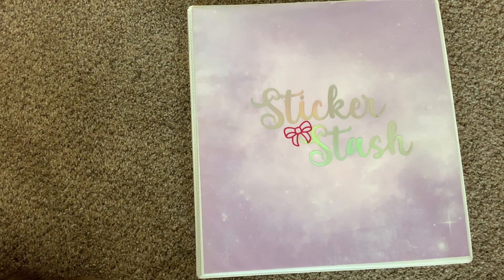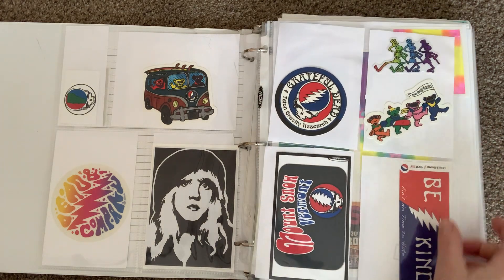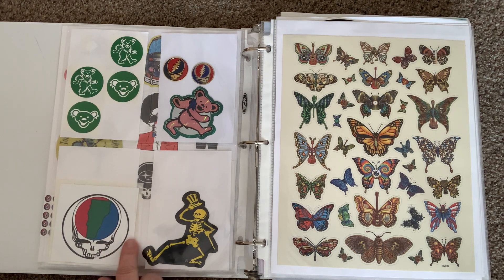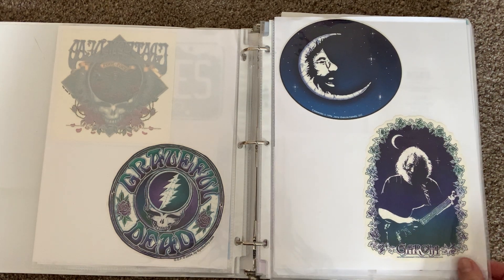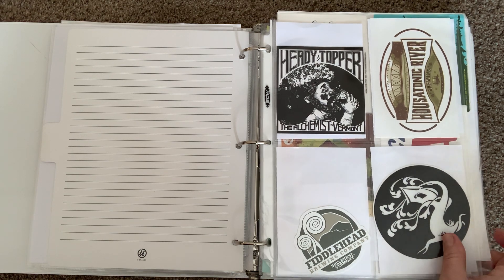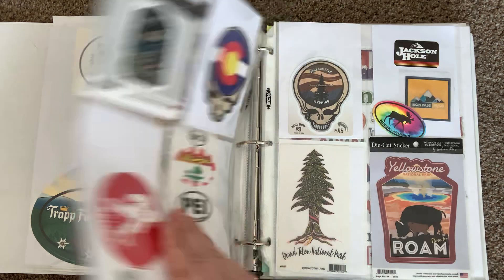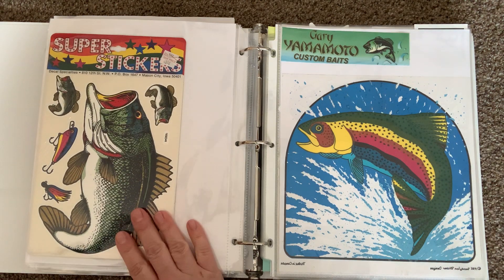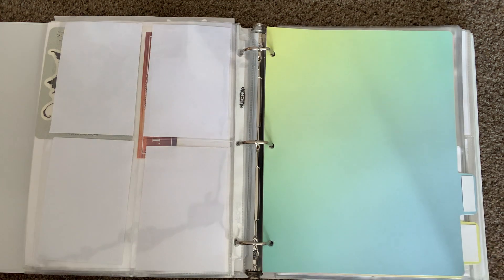My Sticker Stash Album Rated PG 13..Kinda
Sharing my album of stickers from music and places I like and just some random ones.